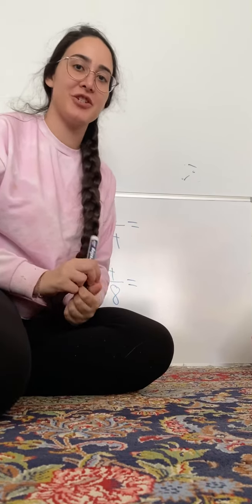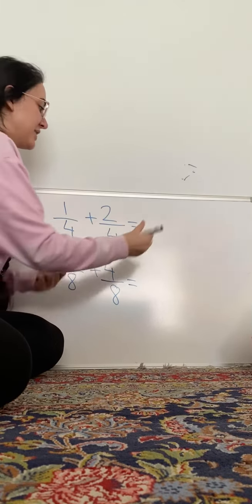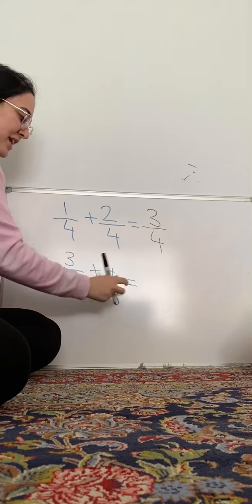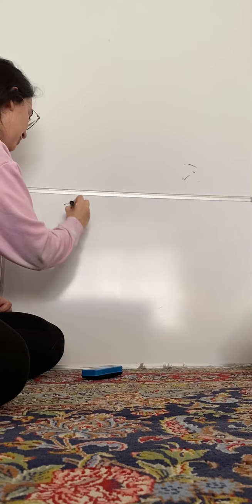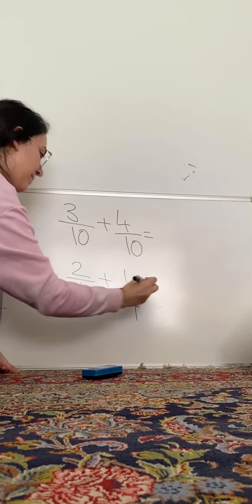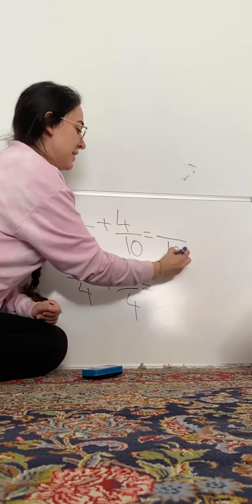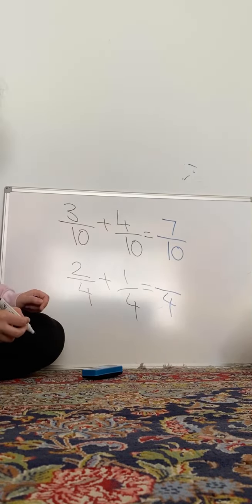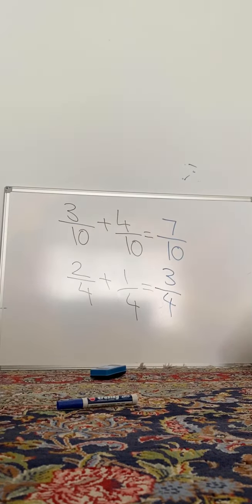Year 3 Adding Fractions